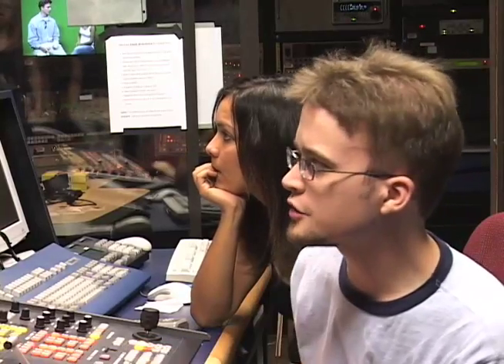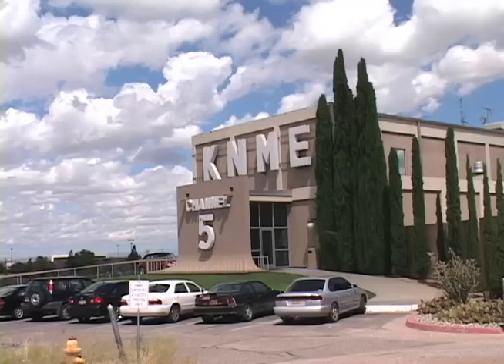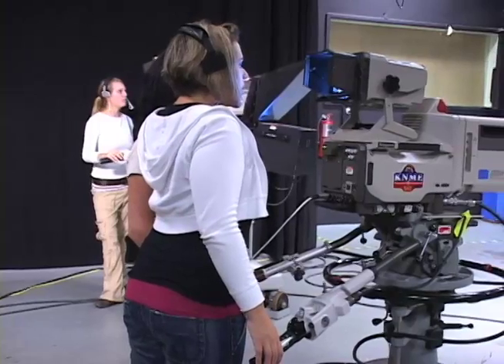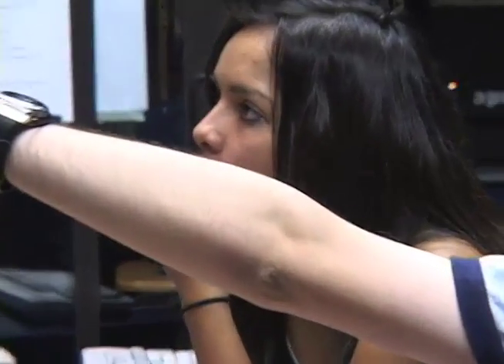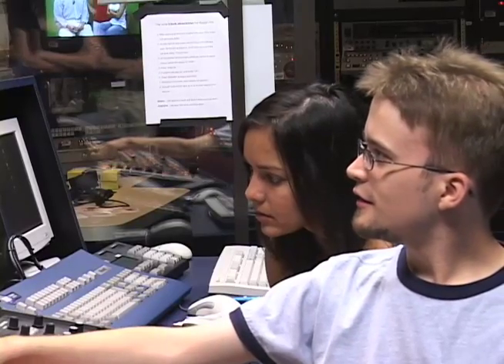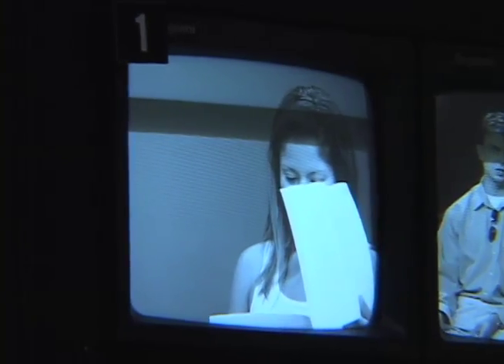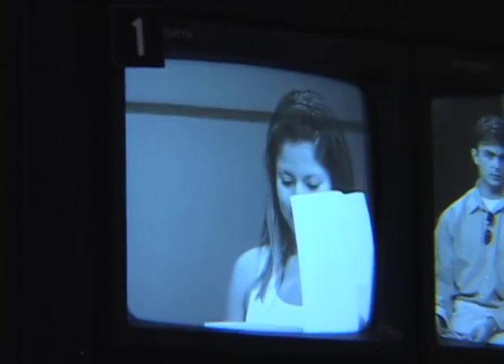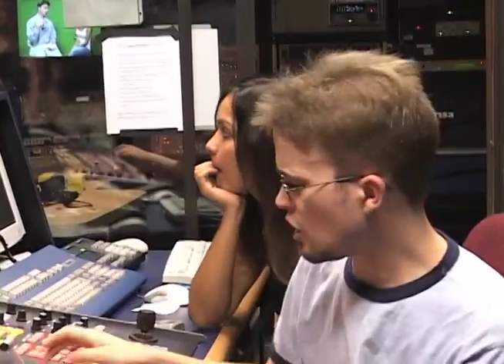Video Language 2008 Package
This news package demonstrates some of the basic techniques of continuity shooting and editing.

Creative Commons copyright on this video.

Shot and edited by University of New Mexico students and faculty.  Creative Commons copyright.